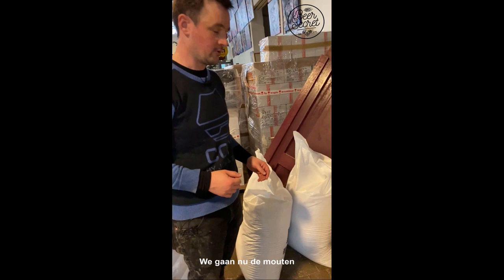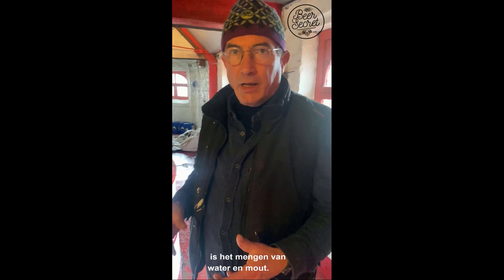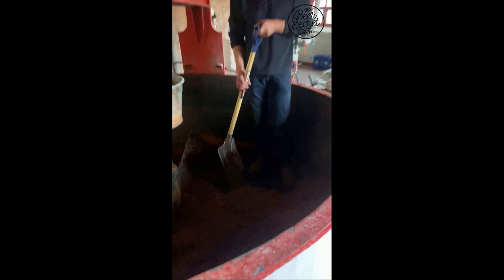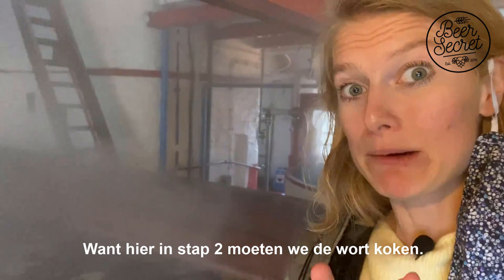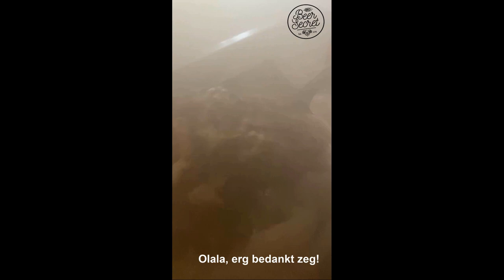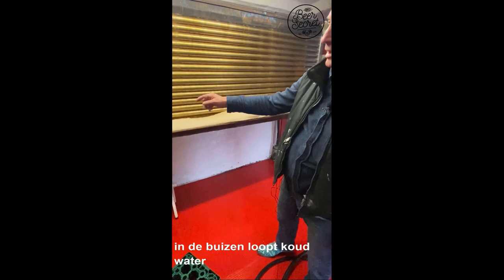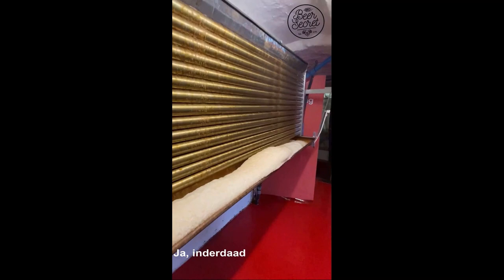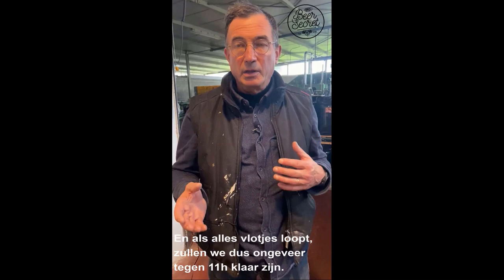BeerSecret visits De Dolle Brouwers - watch their unique brewing process!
🍻🍻BeerSecret visits a few breweries per year, another way to be updated about the Belgian beer culture. Here, Liselot visited brewery De Dolle Brouwers, owned by Kris Herteleer, the funniest Belgian brewer she has ever met. :)
During her tour, she finds out that some equipment is even more than 100 years old! 🤩

During Covid times, we partnered with De Dolle Brouwers and created a "Brewery Tour in A Box". This box contained 6 beers of 3 different breweries, included with a 30 min beer cinema of each brewery.
Why did I chose this brewery?
Thanks to their Christmas beer, Stille Nacht, I was sold immediately! 😍

Want to try one of their beers?

👉 Book your Bruges Beer Tasting tour and taste one of Belgium's strongest triples thanks to a unique recipe of de dolle brouwers

👉Visit the brewery with us during one of our multiple day tours (link online very soon)

You're not done yet! As you're part of the BeerSecret community now, please, put your comments, questions, ideas, ... here below and let's start some more beer talks!